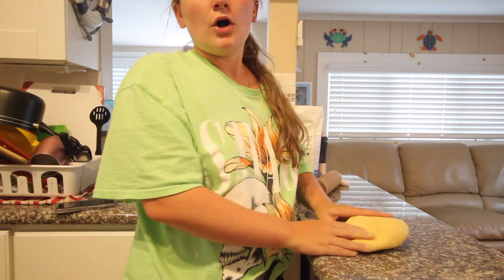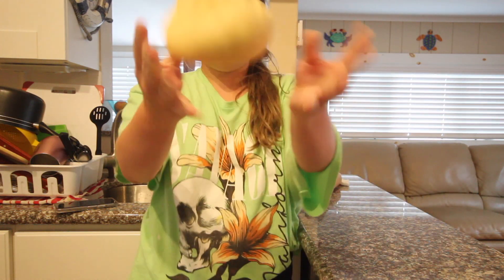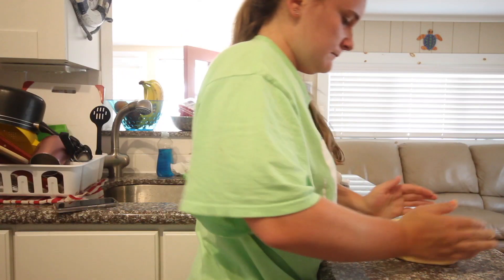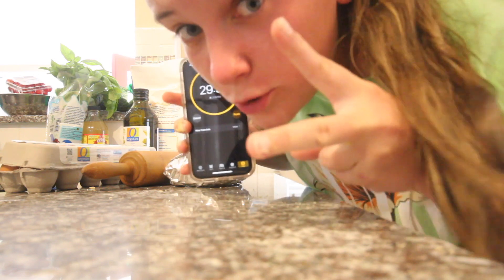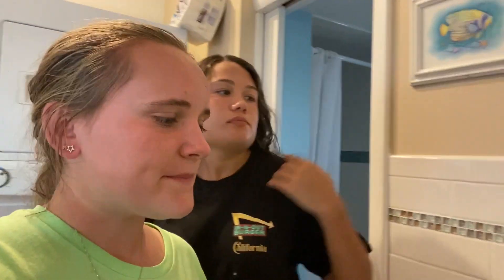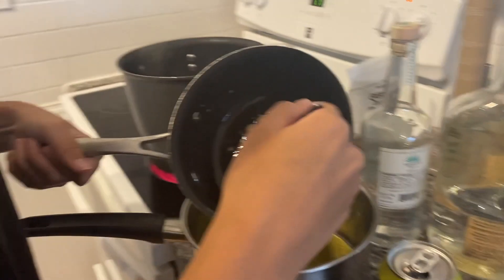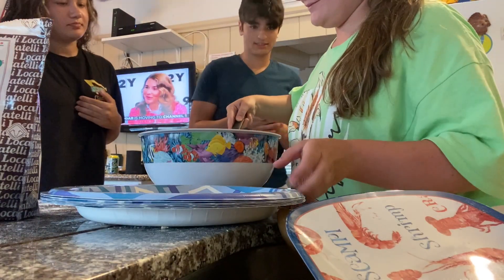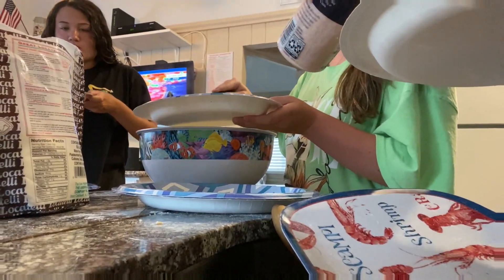MAKING HOMEMADE PASTA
i made homemade pasta ...
watch to find out how it turned out ...

KELLY’S PRODUCTIONS
THE VIDEOS THAT TELL YOUR STORY ✨